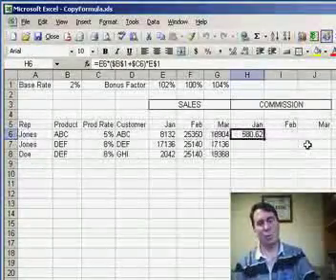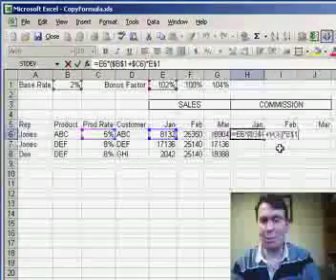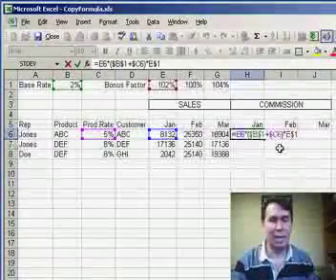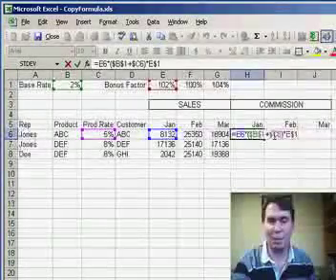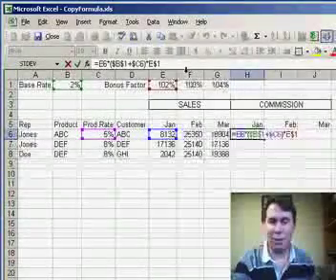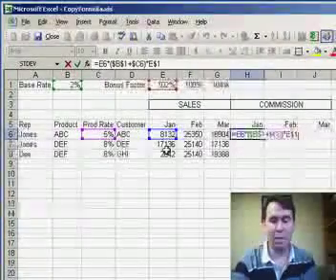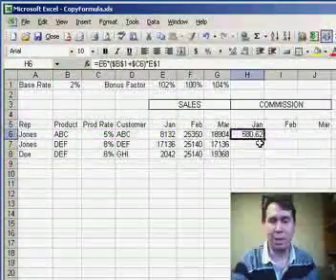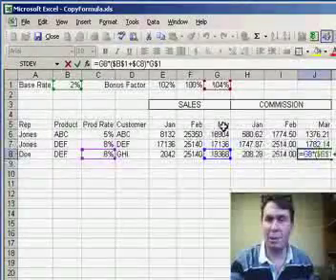References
Create formulas using relative, absolute, and mixed references in Excel. Episode 144 will show you how.